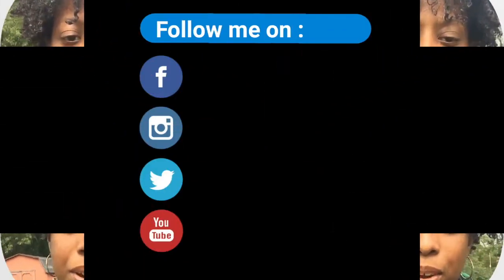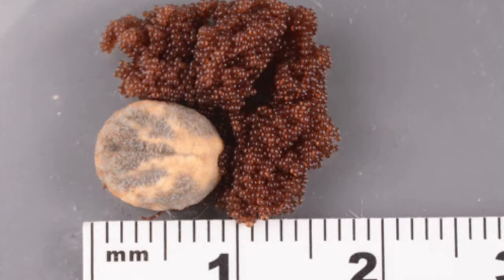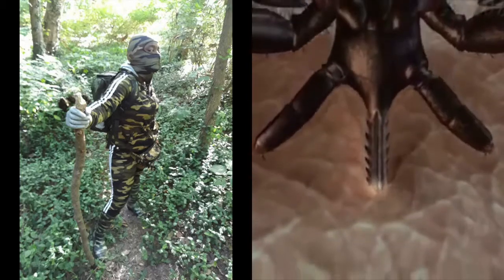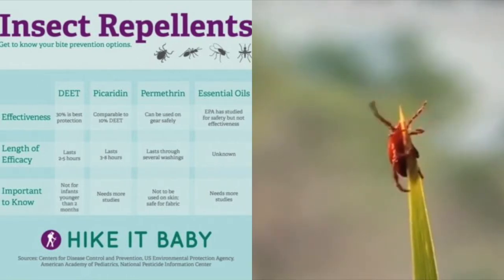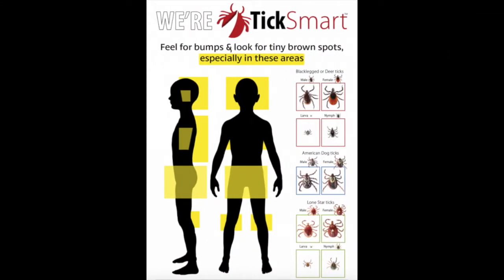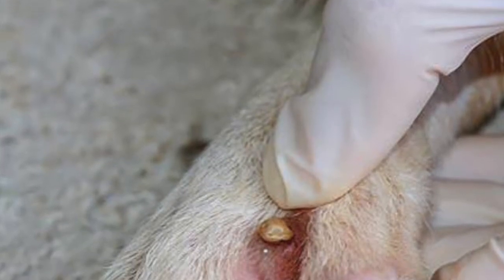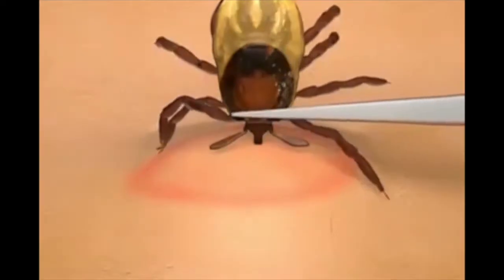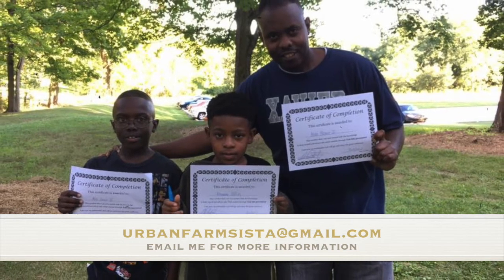Buggin' Out With Nadia- Ticks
Here is a short video I created about ticks and prevention.